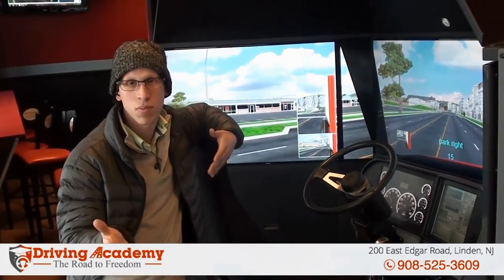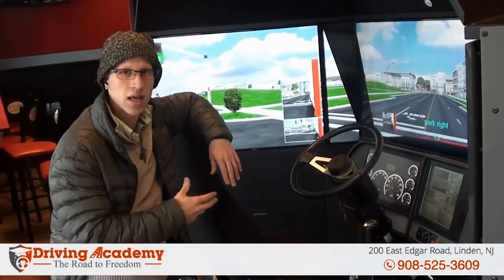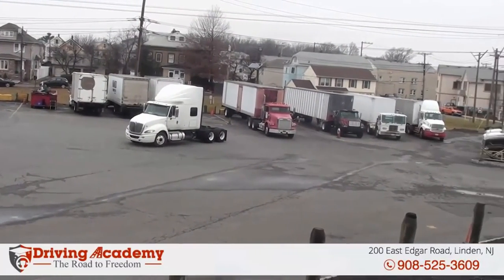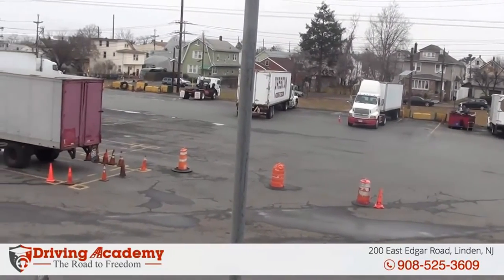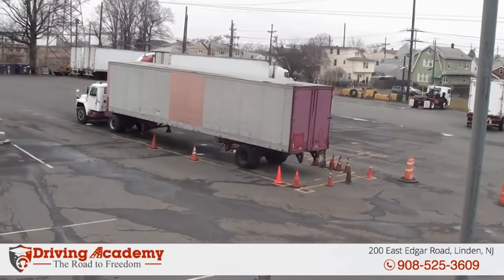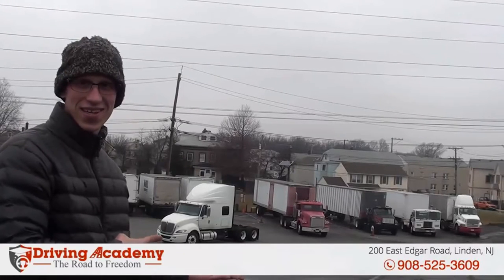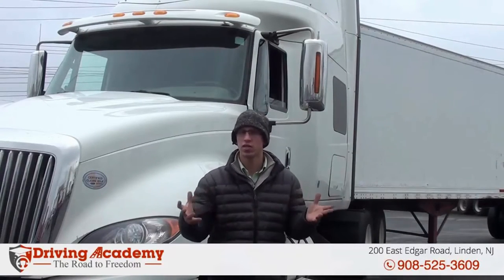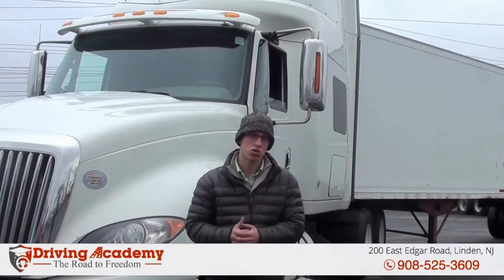Driving Academy School Tour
Picking the right driving school is very important for anyone. Driving Academy is a NJ Driving School that is committed to helping you get your drivers licence.  We have taken this industry by storm by providing state of the art technology and old school teaching methods. We know we are the best driving school in NJ. We hope to see you soonIt is always better to come see it in person, That is the only way you get to get a free simulator demo. Cant wait to see you.